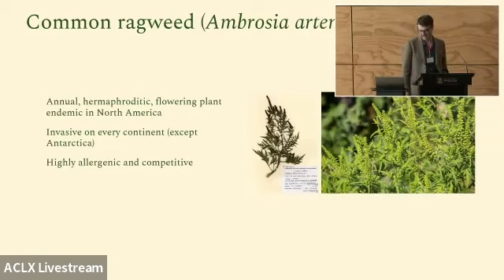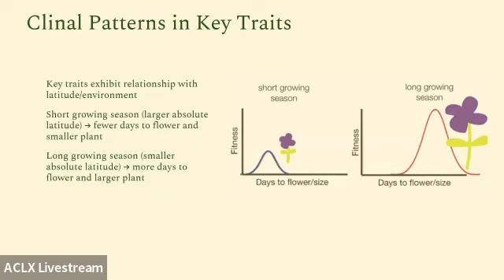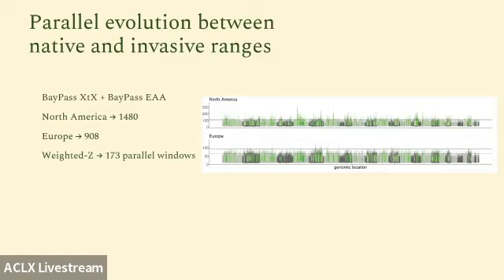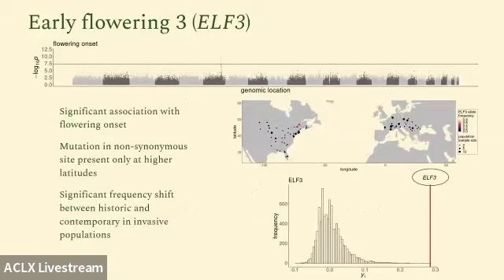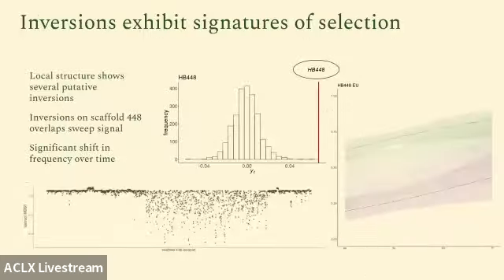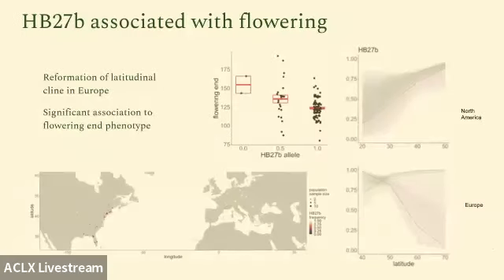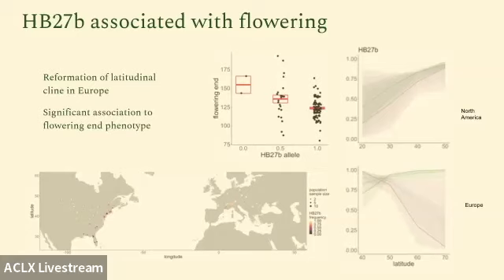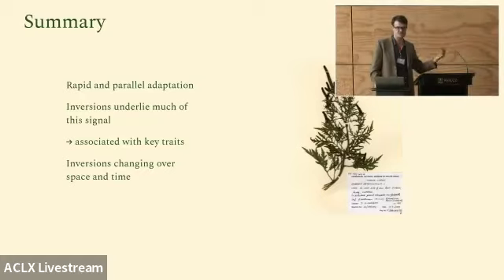S4 - Mechanisms - Jonathan Wilson - Structural variation underlies fapid adaptation in an invasive w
tructural Variation Underlies Rapid Adaptation in an Invasive
Weed
Wilson, J
Monash University, Melbourne, Victoria, Australia

As invasive species arrive in new environments they must utilise a number of mechanisms to ensure they are able to survive and reproduce in conditions often drastically different to that of their home range. Ambrosia artemisiifolia
(common ragweed) is an invasive plant native to North America that has since invaded every continent on the planet (excluding Antarctica and New Zealand). Using a new near-chromosome level genome assembly, alongside re-sequenced individuals across the native and invasive ranges, from both contemporary and historic individuals, we have identified a number of genomic loci involved in parallel selection across both native and invasive ranges. Furthermore, we have identified a number of segregating haploblocks, indicative of chromosomal inversions, which overlap with 17% of the loci involved in parallel selection. These haploblock frequencies have shifted dramatically over both space and time, as well as being associated with traits involved in adaptation to climate variation. Investigation of copy-number variation within populations of A. artemisiifolia have revealed a number of duplicated genes which are both significantly differentiated and significantly associated with environmental variables. These findings are consistent with structural variation playing a crucial role in rapid and local adaptation to new environments following invasion.